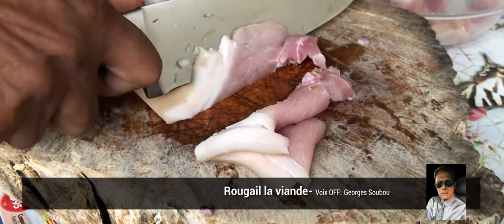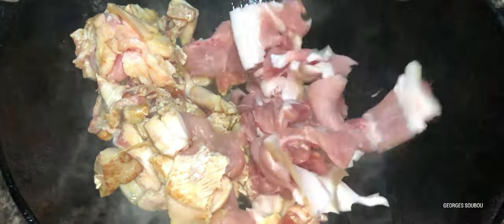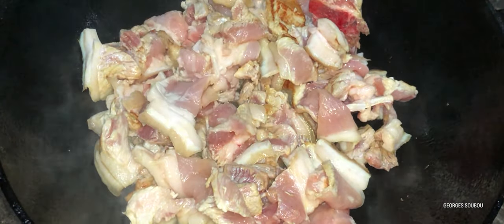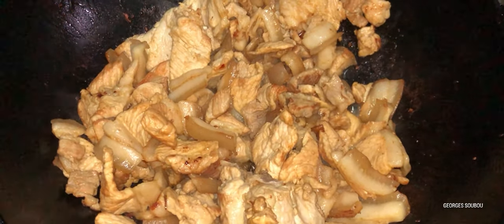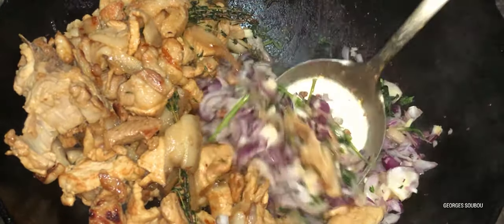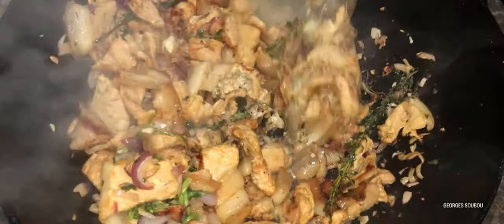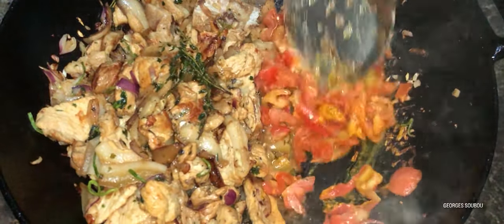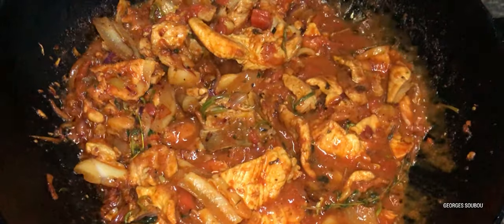Recette traditionnelle réunionnaise : Rougail la viande, un classique revisité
Facile à faire, certains diront c'est un cari,  pour cette fois je dirais un rougail. Cette recette peut être prête en moins de 30 minutes, vous pouvez utiliser du poulet à la place du porc. Il vous faudra: du sel, du poivre en grain de préférence ou des piments,, du thym, du curcuma, des oignons, des tomates, de la coriandre, du persil pour la décoration ou des cives.

Ce plat se consomme avec du riz blanc, un bon zembrocal et une sauce de piment, bonne dégustation. Pour réussir ce plat suivez la vidéo tout y est expliqué en toute simplicité!

Viyn Gout Mon Kari Recette du terroir réunionnais
Editeur vidéo Georges Soubou